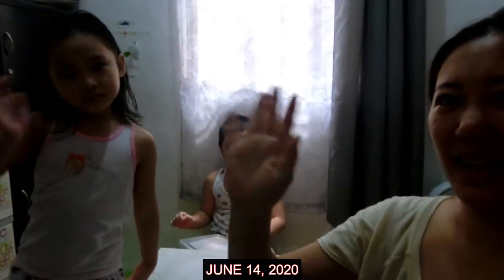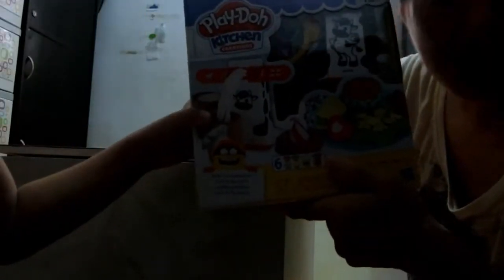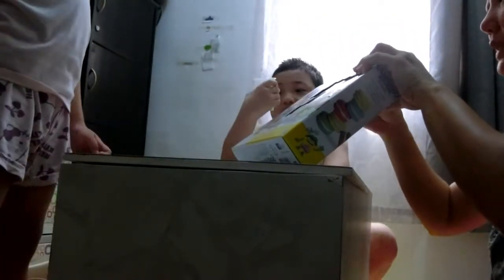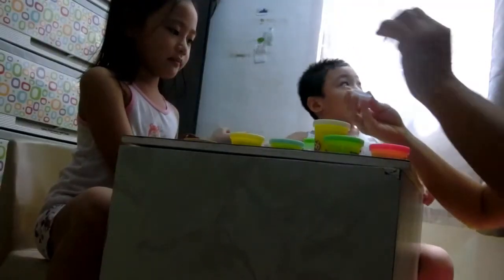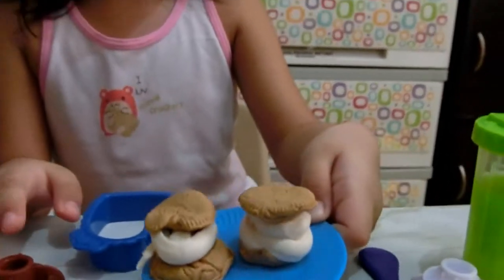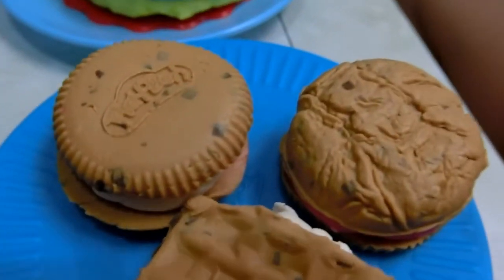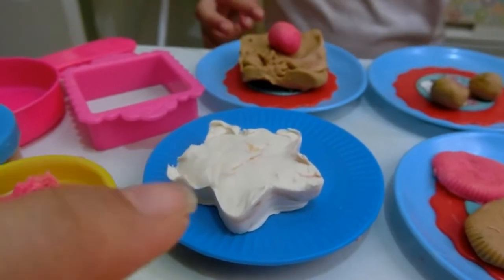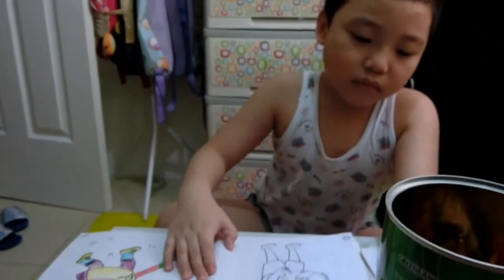PLAYING PLAY DOH WITH MY KIDS